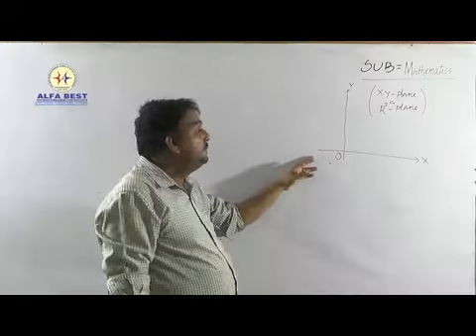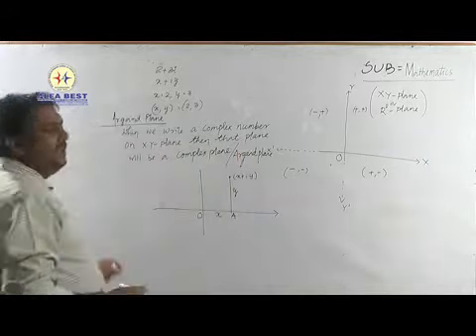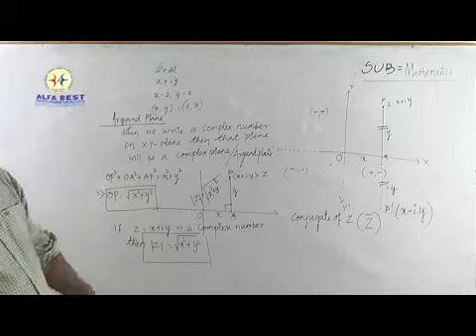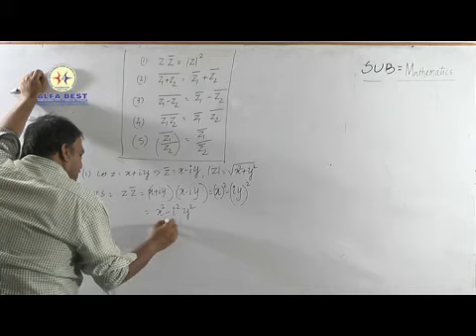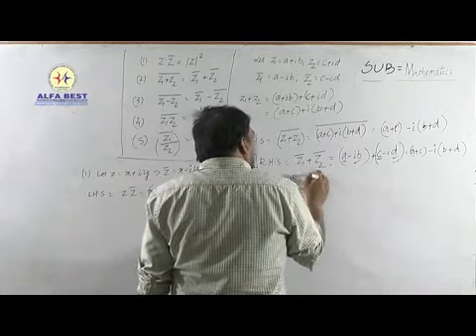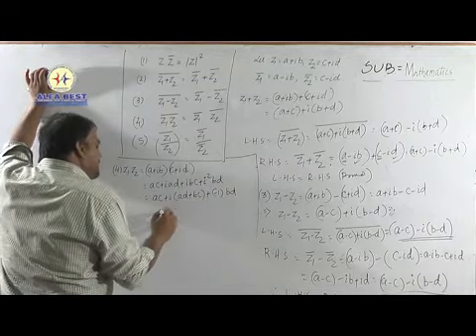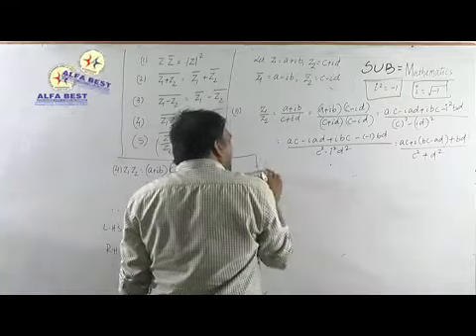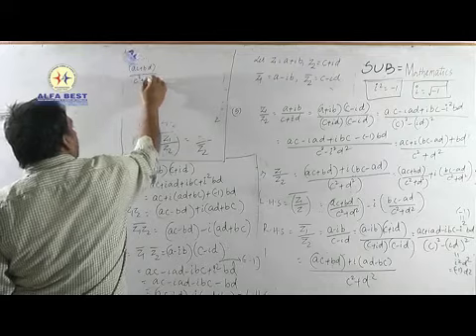Argand plane explained by Dr.S.C.Mishra